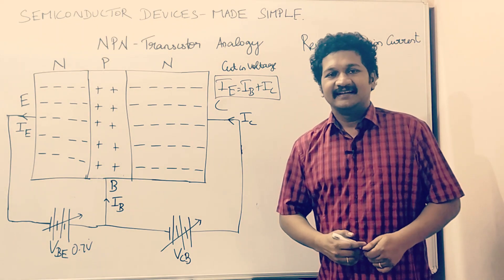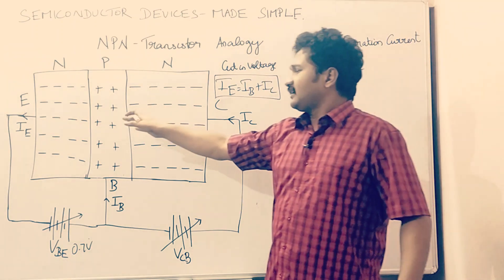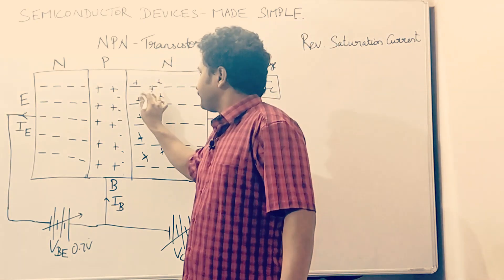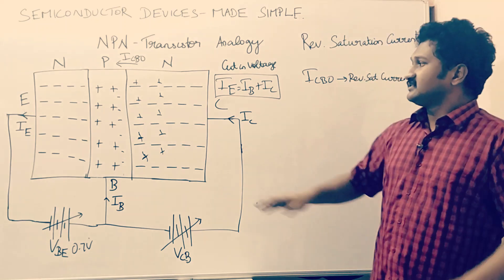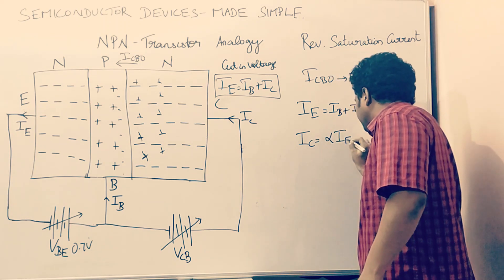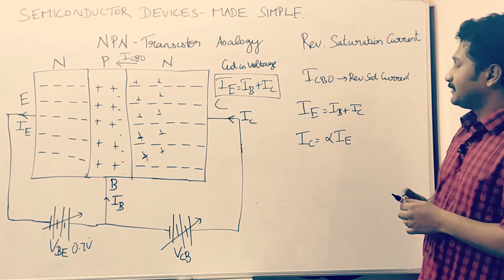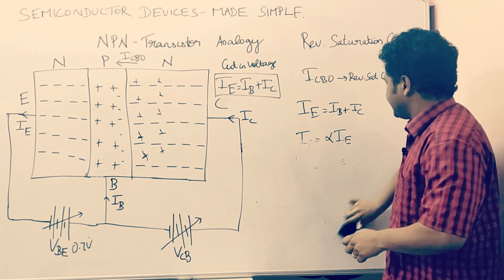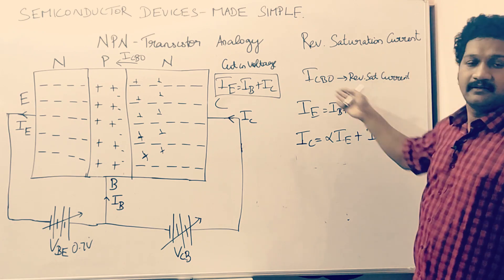What is reverse saturation current in NPN transistor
In this video, I have discussed in detail about the causes for reverse satration current occurring in the PN Junction diode